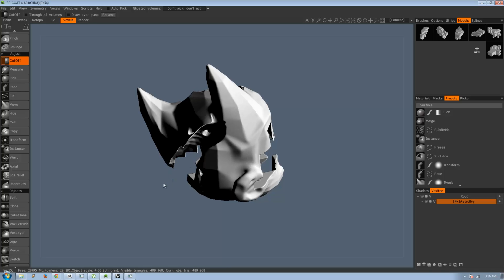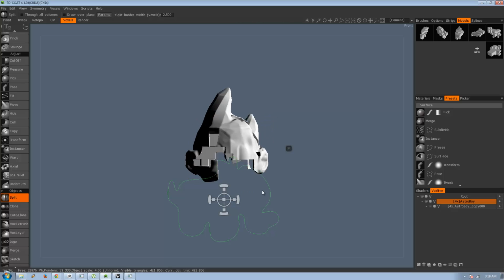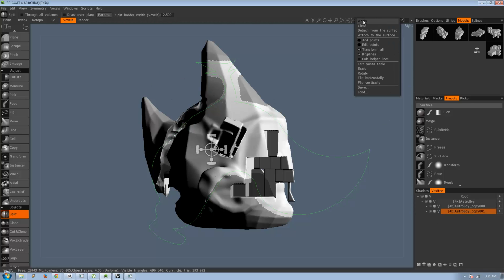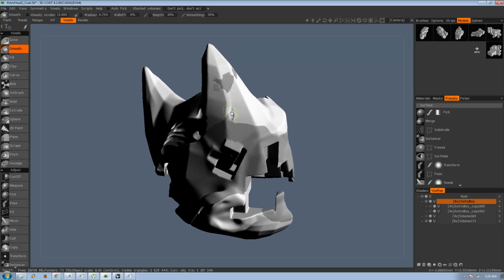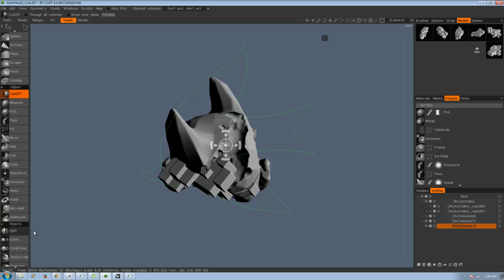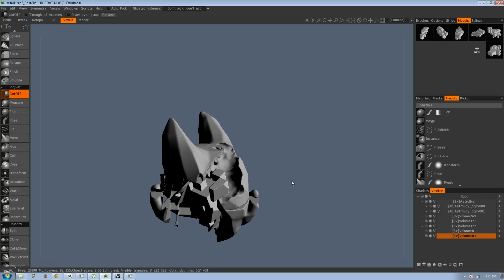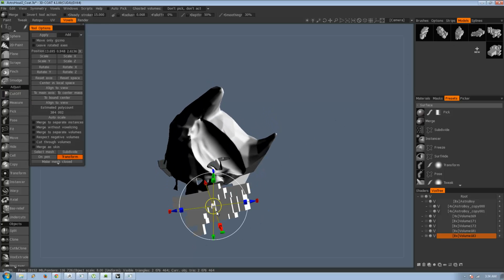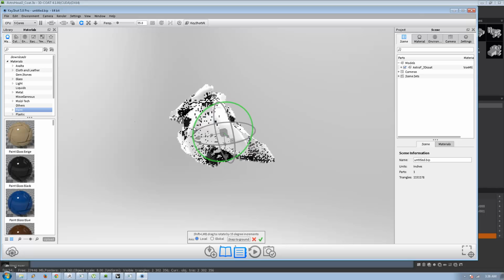Ryan Manning - Quirkdee Masterclass - Cutting Objects 005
3D Coat Voxels to Voxels  Part B